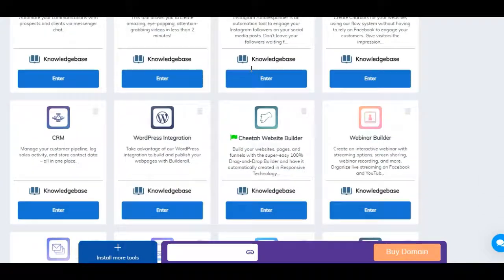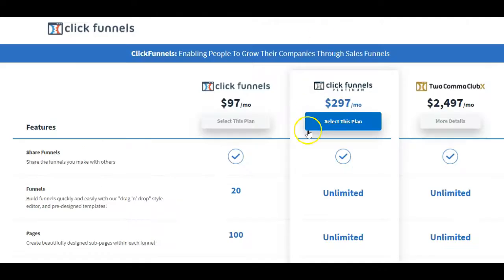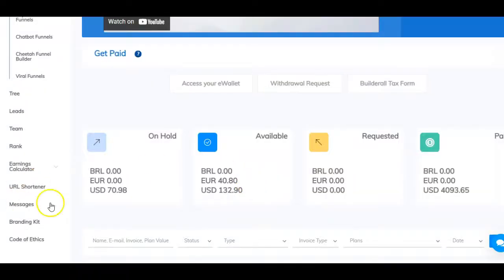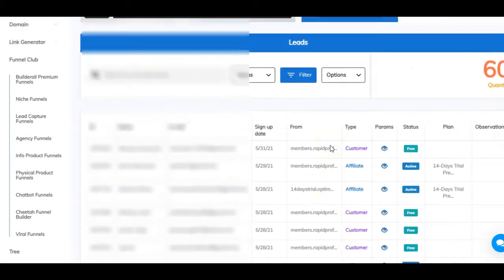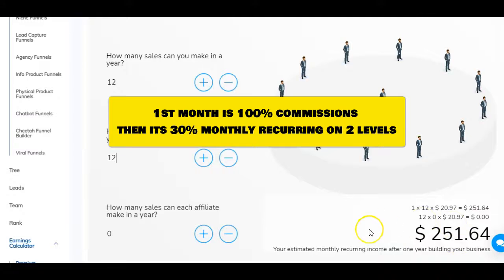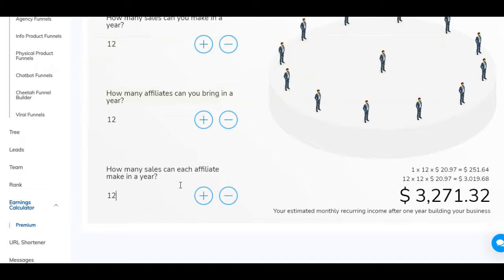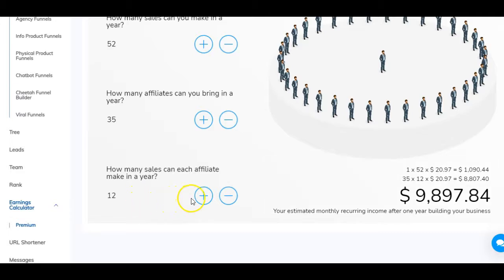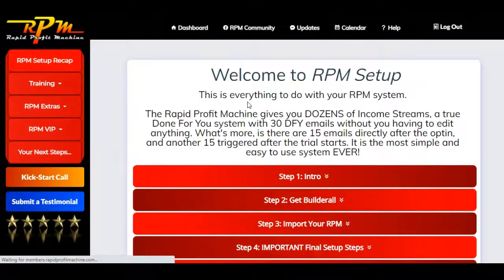How To Make Money Online And Travel |Rapid Profit Machine Review |Best Way To Earn Money To Travel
If you want to learn about How to make money online and travel

0:00 - Intro
0:10 - How to make money and travel
0:50 - Just a few easy steps to join the Rapid Profit Machine
0:53 - Inside your rapid profit machine member site
1:31 - Free Affiliate marketing Training Modules
1:40 - Affiliate marketing training for beginners
2:00 - Free weekly live masterclass training
2:23 - Free Organic Facebook training
2:37 - Free solo ads training
2:58 - Free life hacks training
3:04 - Free kick start call
3:18 - 50% affiliate marketing commissions
3:25 - Rapid profit machine optional sells (100% commissions)
3:52 - Free rotator traffic!
4:41- My Bonuses!
5:40 - 2-week Builderall free trial
6:20 - Lock in your Builderall price before price increase (08/21)
6:35 - My premium bonuses
7:25 - Use all of my bonuses for your leads!
7:30 - Builderall 2 tier affiliate system
8:20 - Everything included in the Free rapid profit machine system
9:05 - Prizes & contests in RPM

This video is showing How to make money online and travel valuable information but also try to cover the following subject:
-rapid profit machine review
-earn money while travelling full time
-how to earn money traveling
- best ways to make money to travel
- how to make money online to travel

 Something I discovered when I was researching details on How to make money online and travel was the lack of pertinent info.
How to make money online and travel however is a subject that I understand something about. This video therefore should be relevant and of interest to you.
This channel has other similar videos about rapid profit machine review, earn money while travelling full time and how to earn money travelling
Now that you have watched my YT video about How to make money online and travel has it helped?
Please like the YT video to help your friends searching for rapid profit machine review or earn money while travelling full time :)